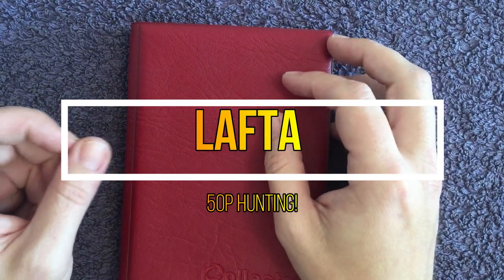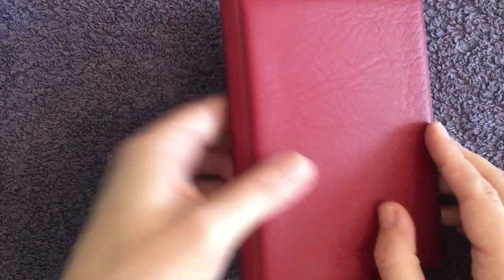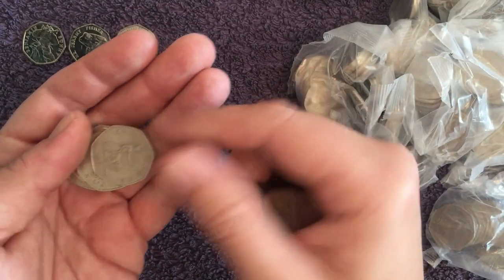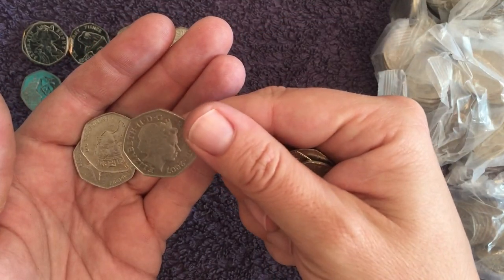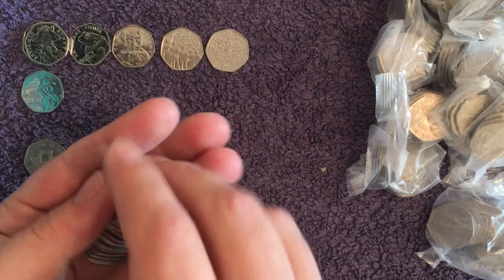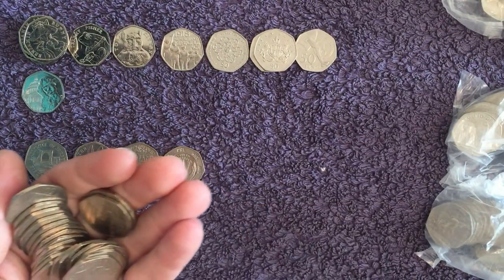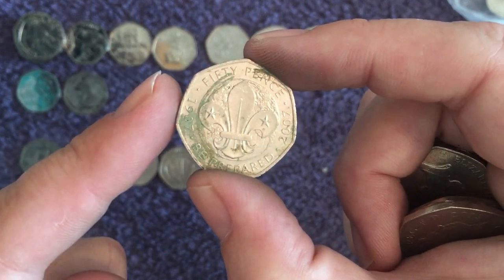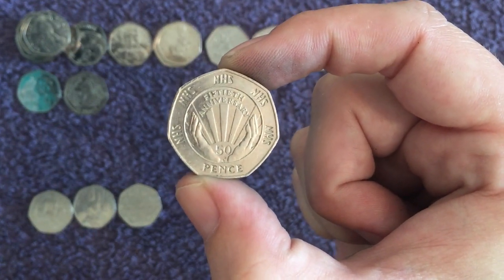Peter Rabbit and Pals! - £250 50p Coin Hunt #47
Welcome to another coin hunting episode where we try and find all the circulating commemorative 50p coins in the UK to add to our 50p coin collection. Today we have £250 from the Post Office to search through. We hope to find all the Beatrix Potter coins, Paddington Bear coins, Olympic coins and the very rare Kew Gardens 50p!

Can we find anything good to add to the collection today? Tune in to find out!